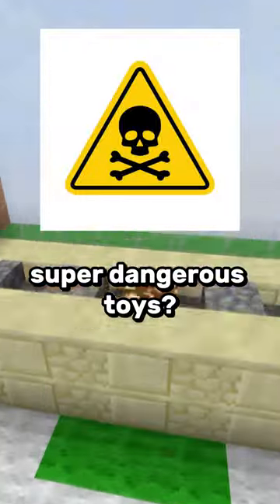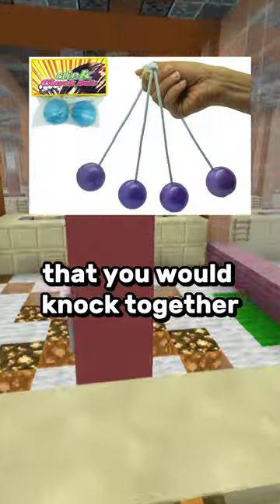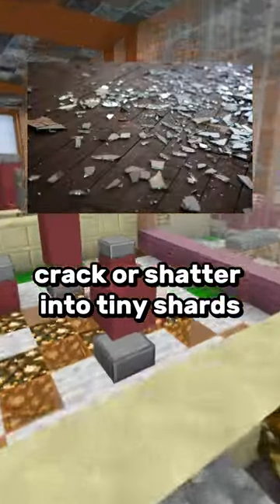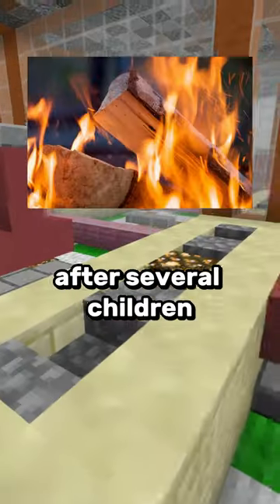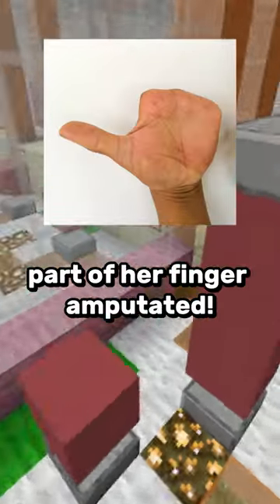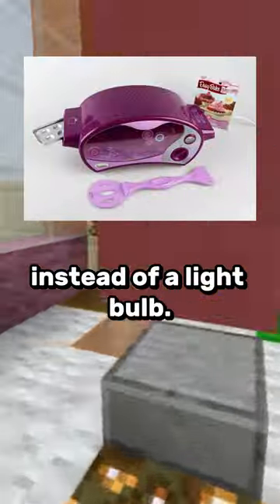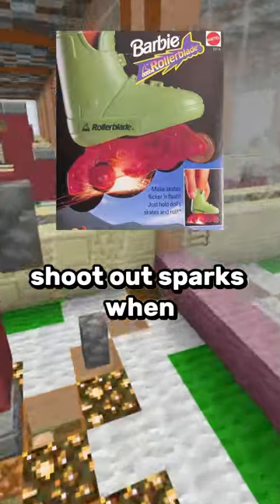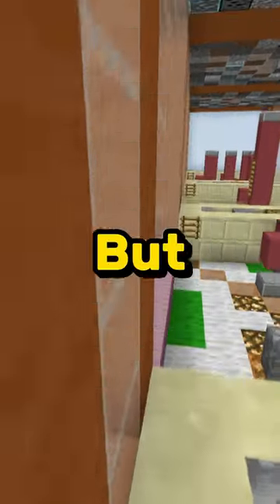The Most Dangerous Kids Toys OF ALL TIME!